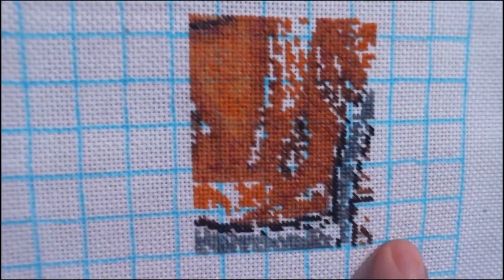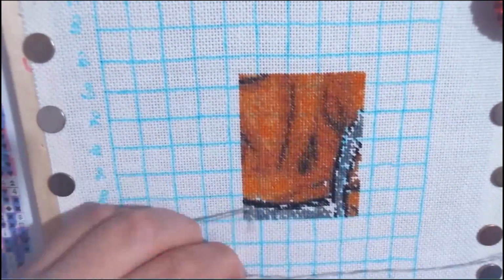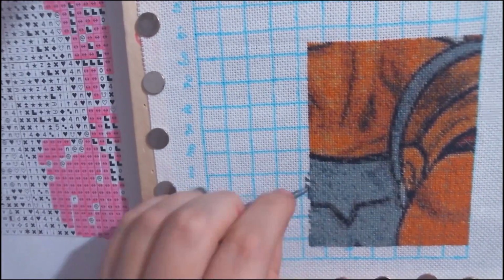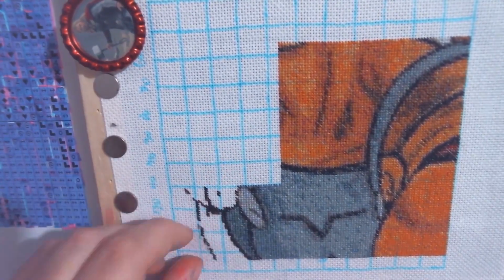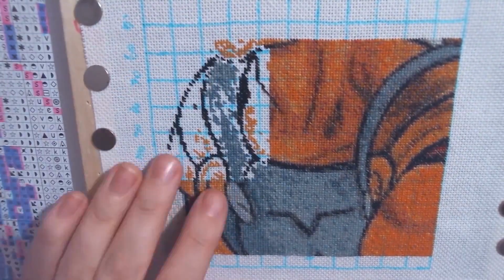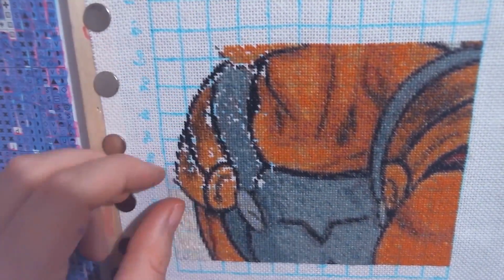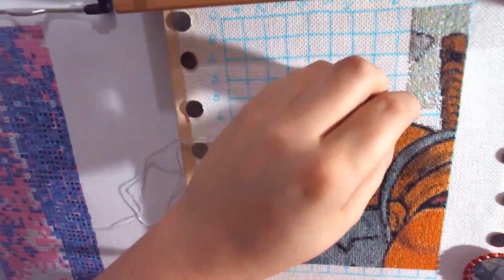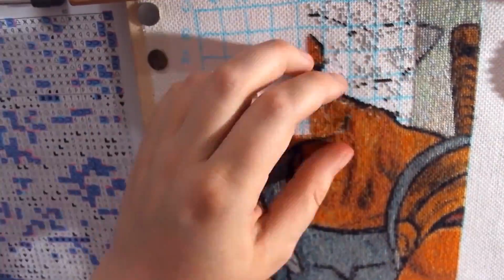Beta Ray Bill Speed Paint | Time Lapse Embroidery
This is an older video that I've re-edited and re-uploaded.  This is still one of my favourite projects I've ever done.  Beta Ray Bill does not get enough love.

Help add subtitles and translations to my videos!